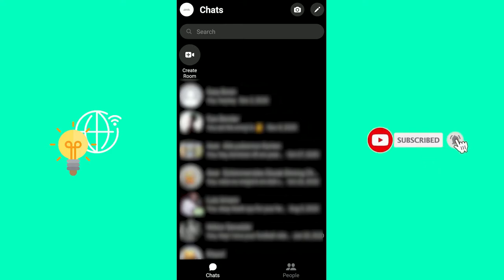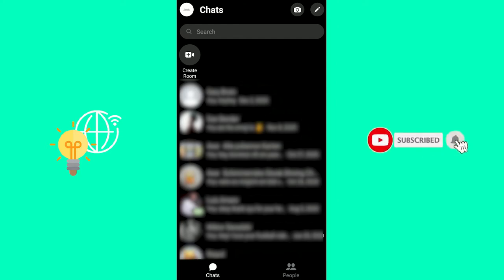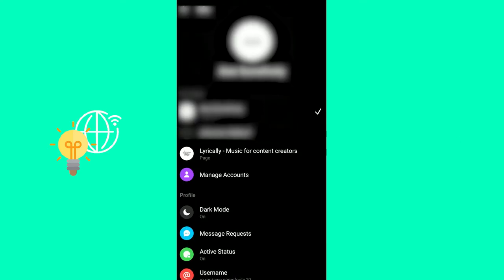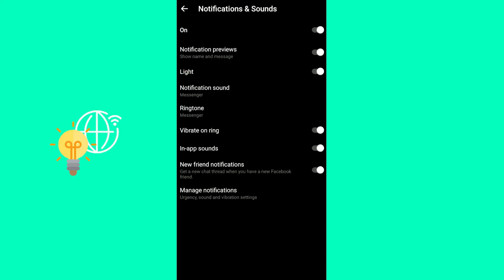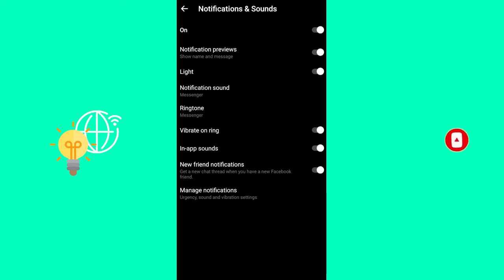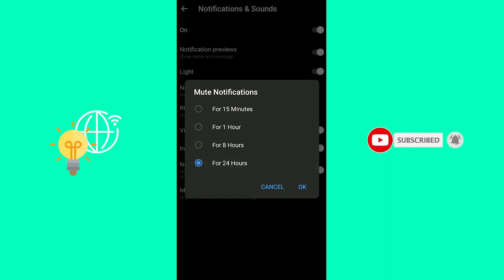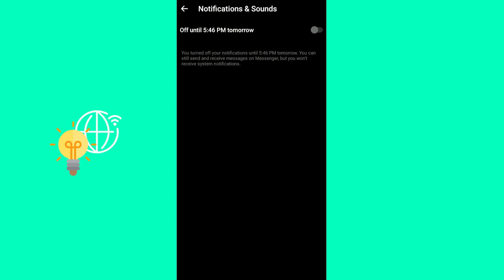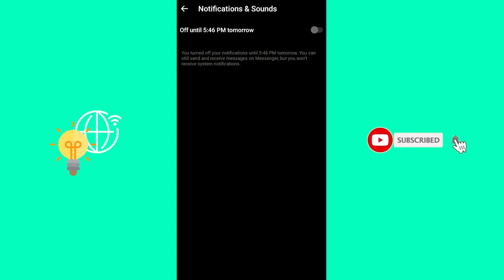How to Disable Calls on Messenger (2021)